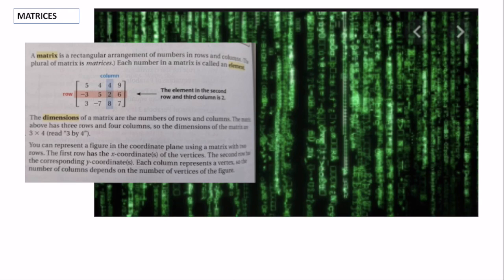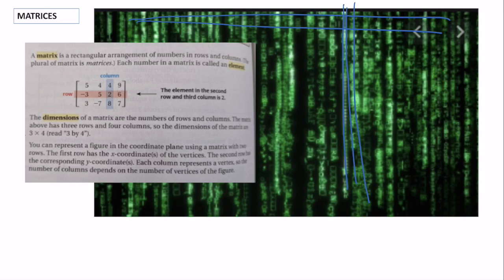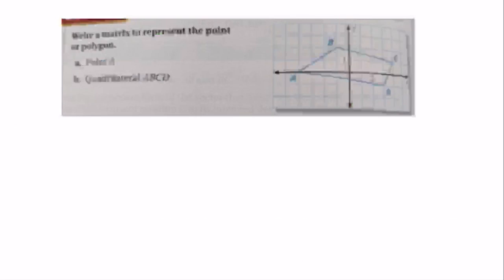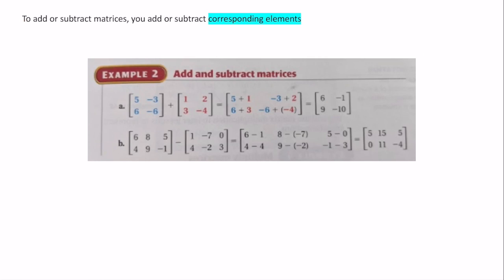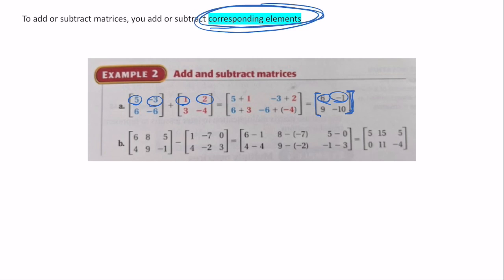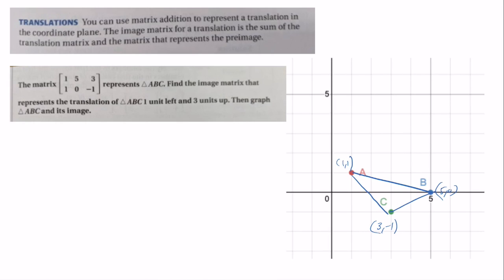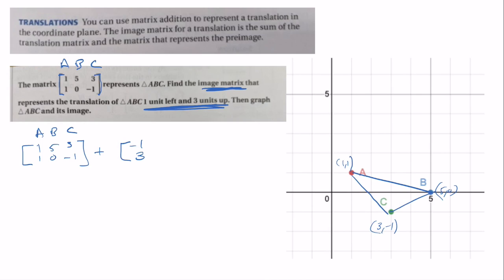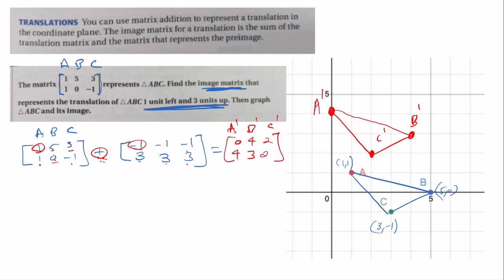Geometry - Matrices Intro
This video is about Geometry - Matrices Intro